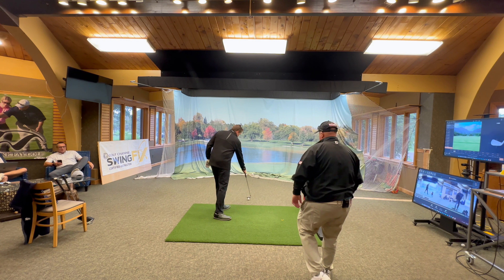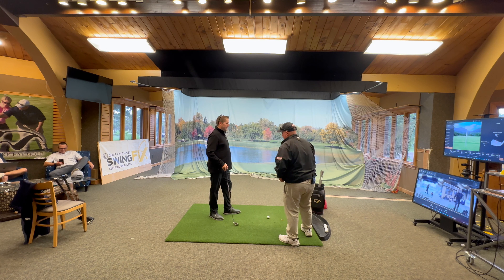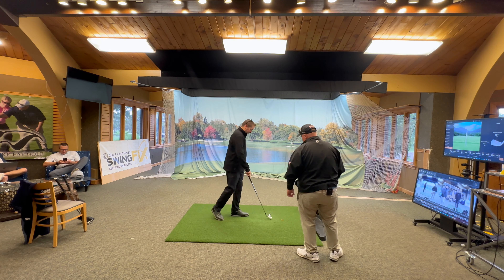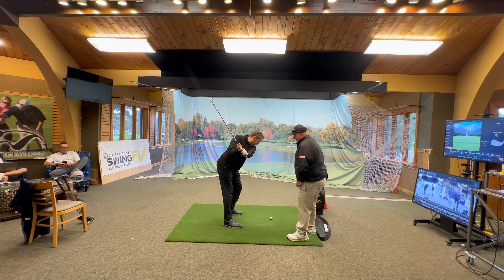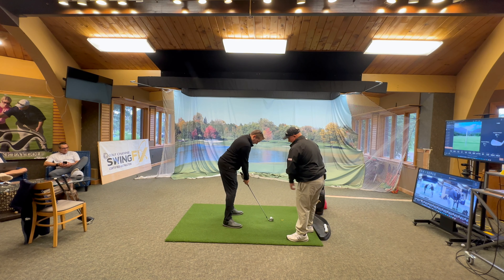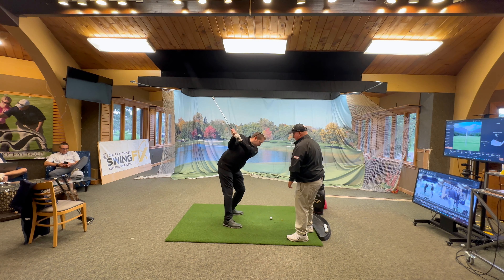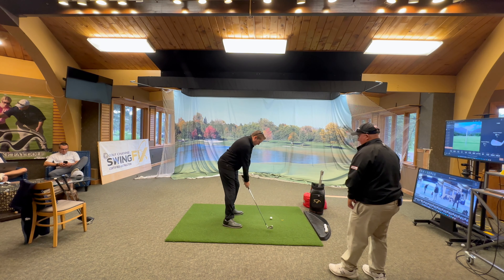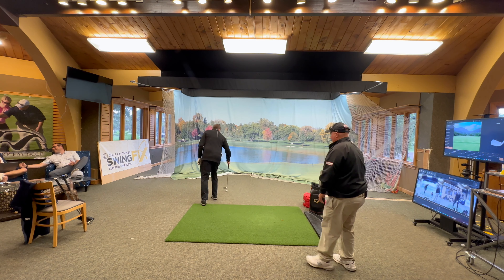Foot Work & The Shakira Shake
Foot work is really important to many things in a golf swing.  Here we have some fun with it.